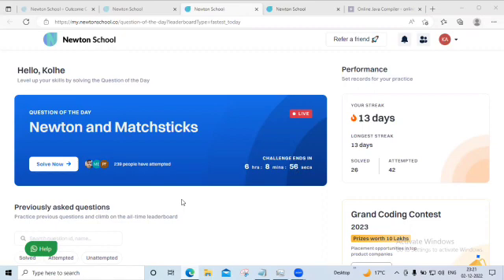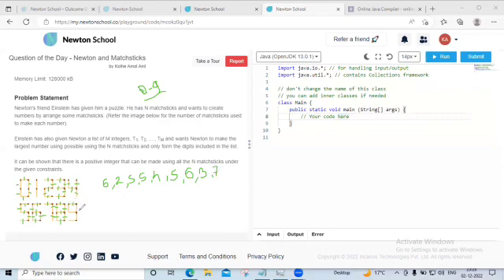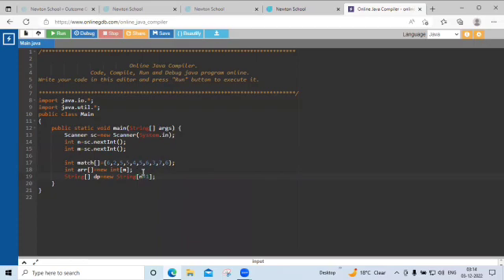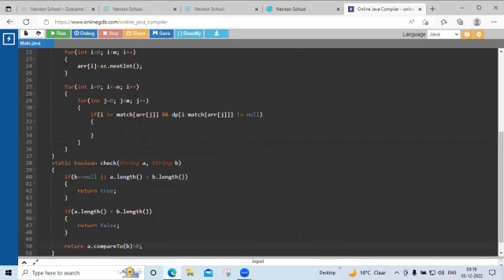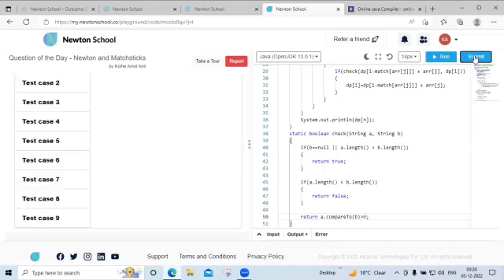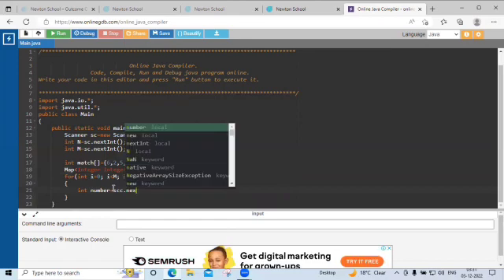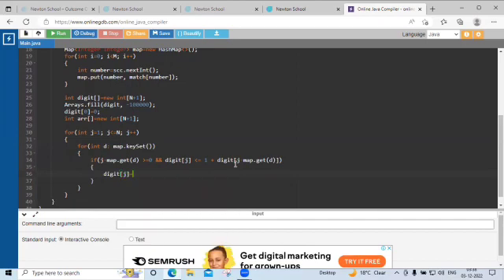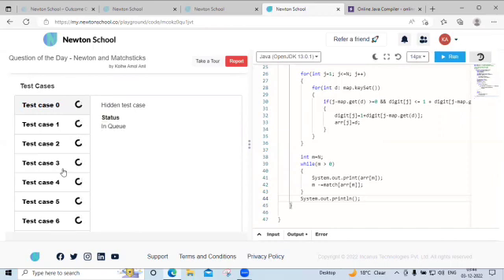newton and matchsticks - question of the day | newton school | 02/12/2022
newton school question of the day
java programming
techknow learning
java
learn java
learn coding